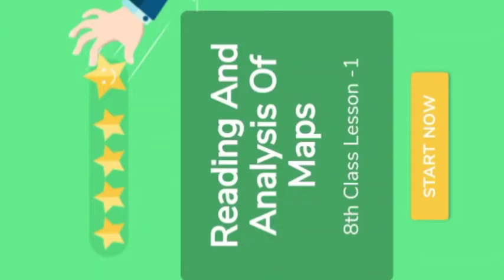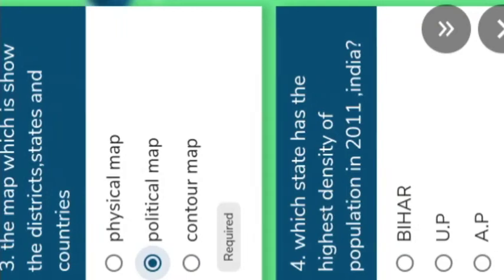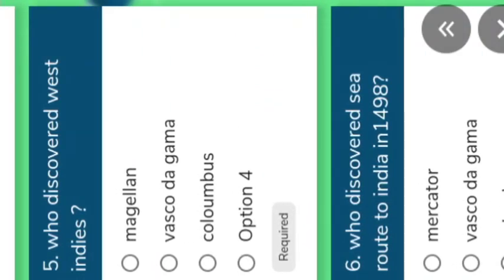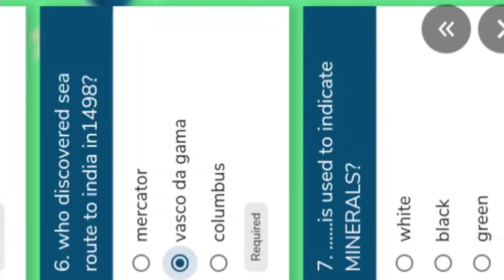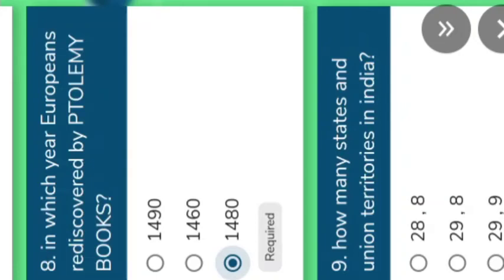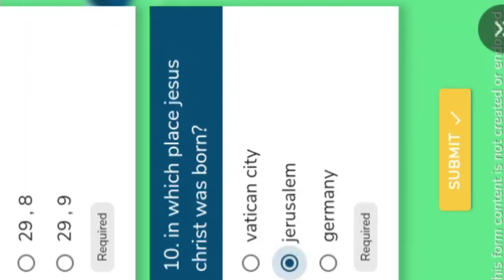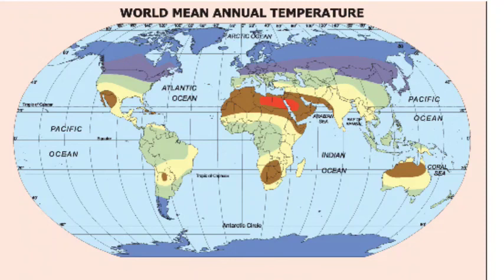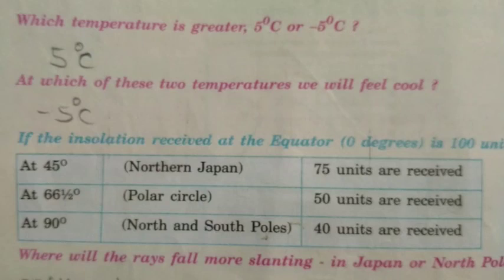Bit Revision for 8th Class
1 to 4 Leasons